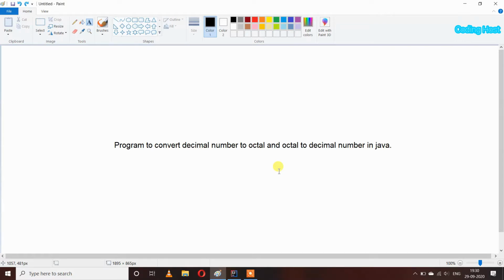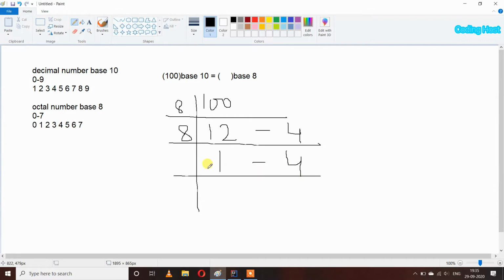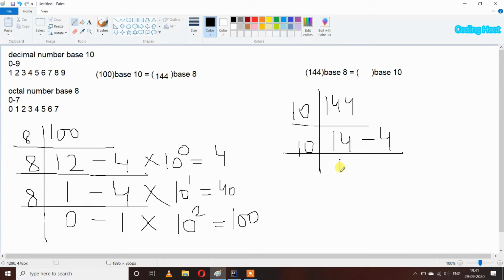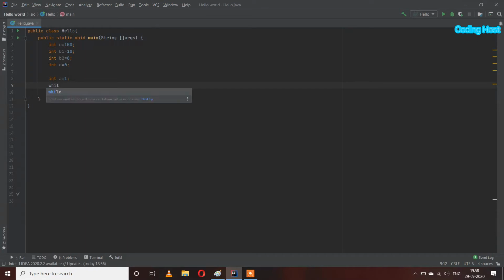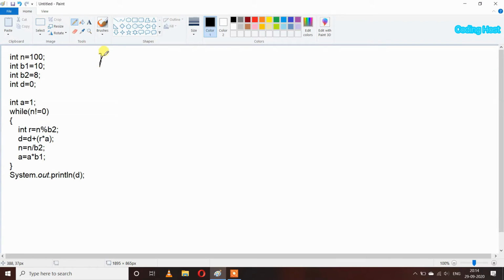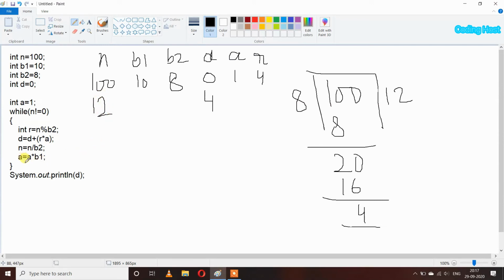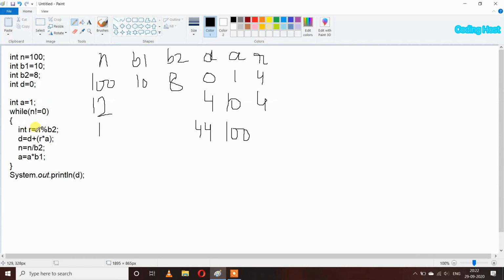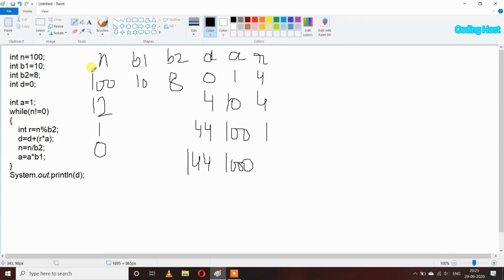Decimal to octal | Decimal to octal conversion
In this video, I will show you a program to convert decimal number to octal and octal to decimal number in java.